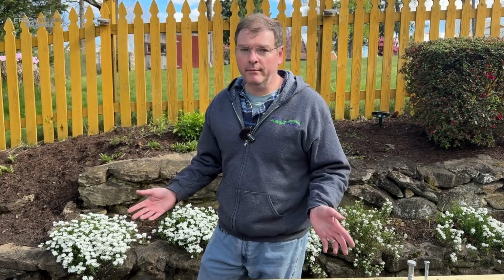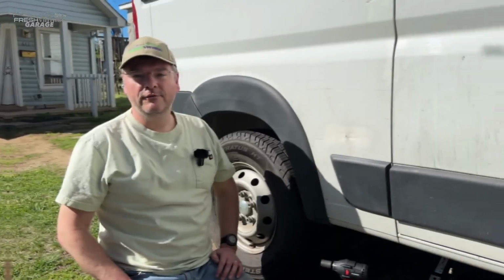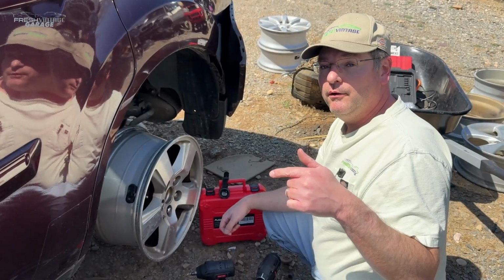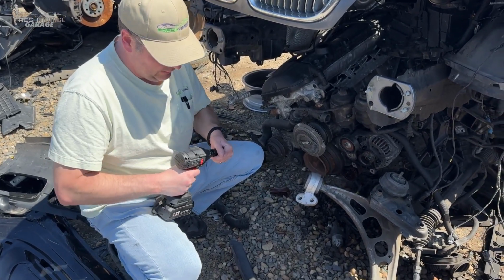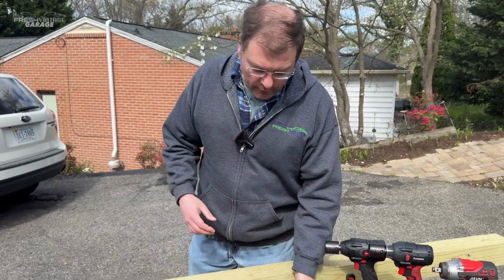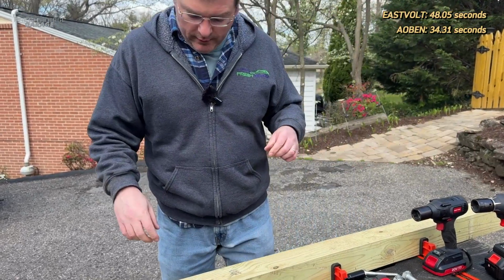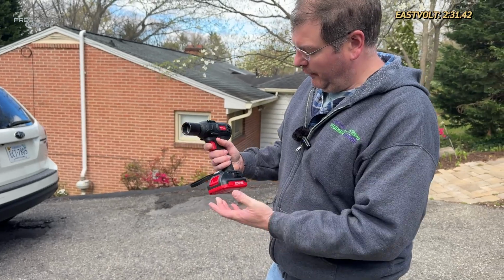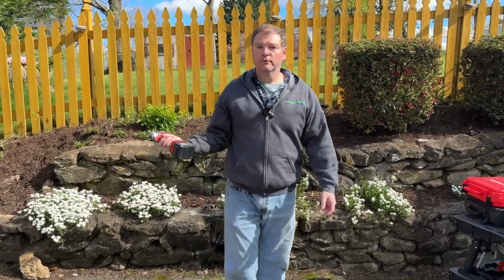WE GAVE THESE IMPACTS A WHOOPIN' - Here's How it Went!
Come along with us as we check out the BATTLE OF THE BEATERS low-buck 1/2" 20 volt cordless impacts! We ran these through the gauntlet so you can have confidence in buying them - after you get done watching the video be sure to check them out below to make the informed buying decision:

Eastvolt 20V Cordless Impact Wrench 2.0Ah Battery
NOTE: We did not test this, but the Eastvolt with a 4.0Ah Battery is cheaper than the 2.0Ah unit here:
Eastvolt 20V Cordless Impact Wrench 4.0Ah Battery